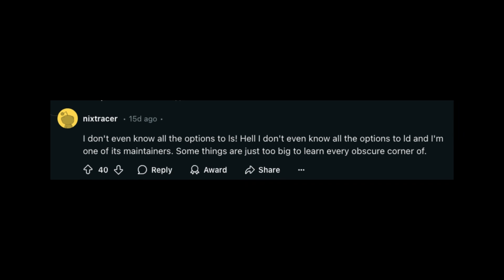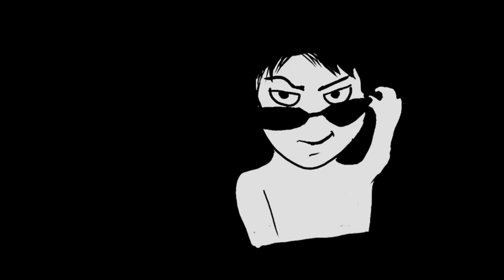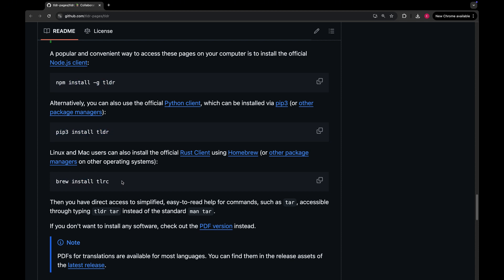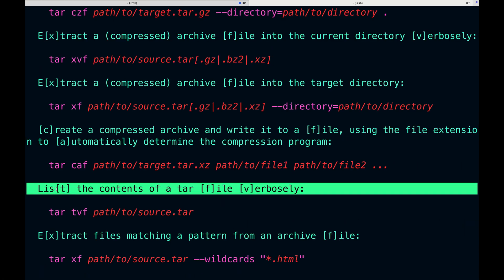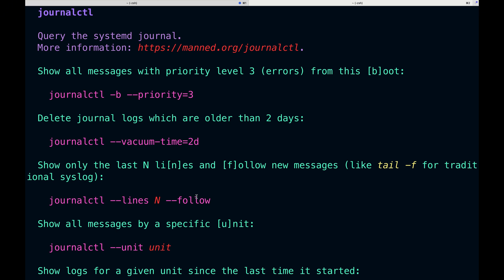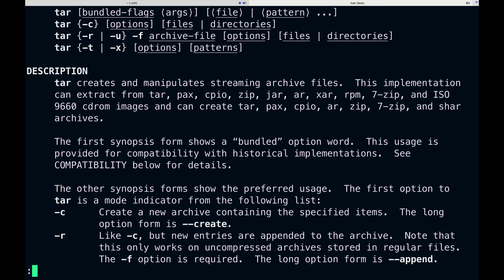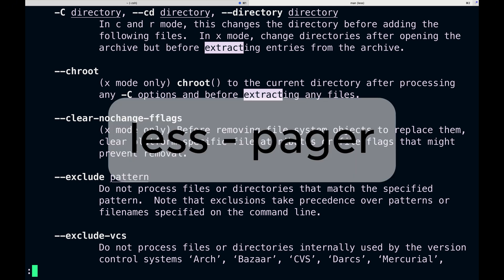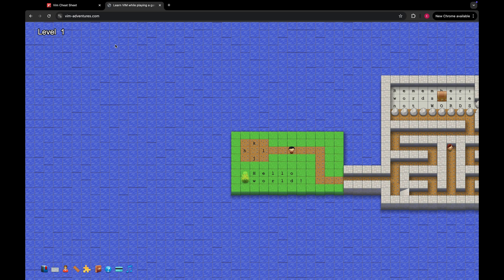Linux is a man (aka how to read man pages)